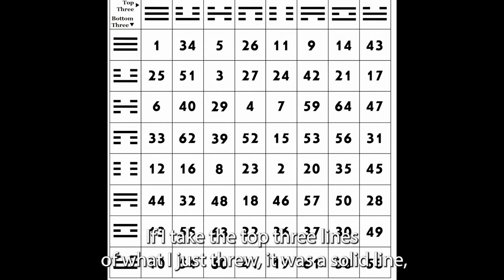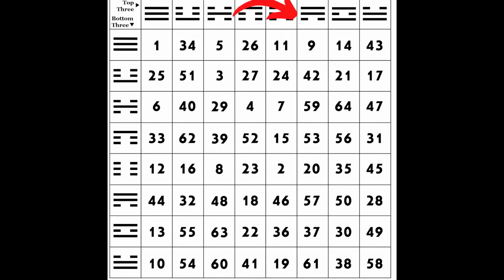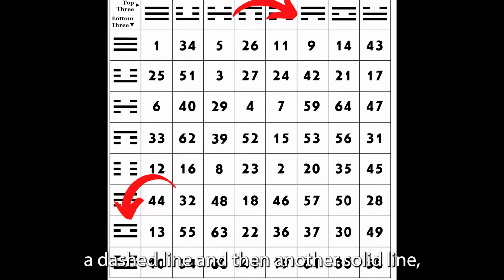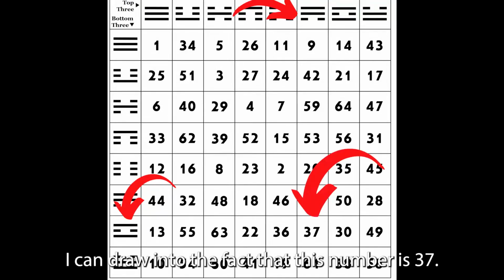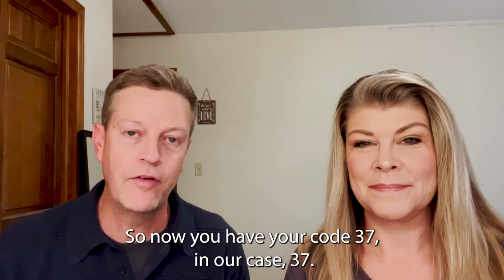The CHANGE! Game Directions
OK, so you've purchased our book CHANGE! A Leader's Guide to Fixing Sh*t. You've read through the first through chapters and then you made it to The CHANGE! Game. In this video we explain how you build your code (from the bottom up) and get right to the Actions that can help you get sh*t done!